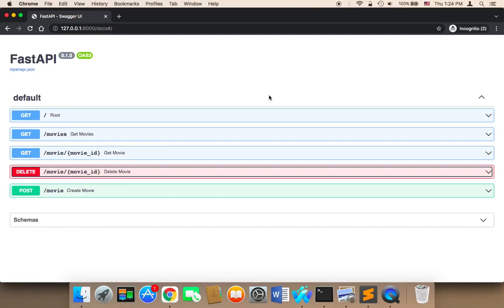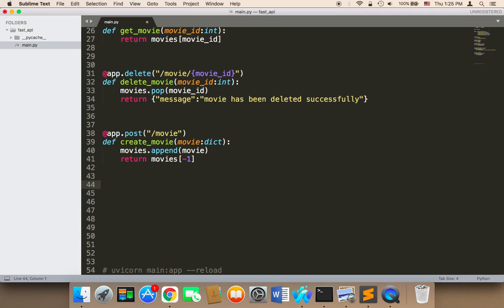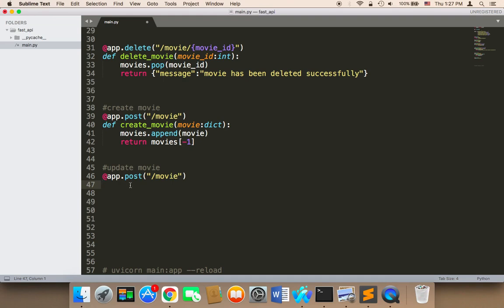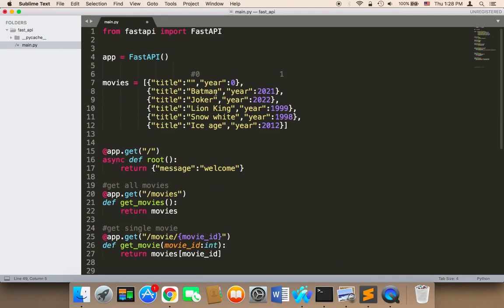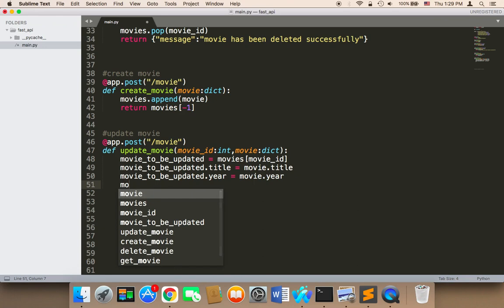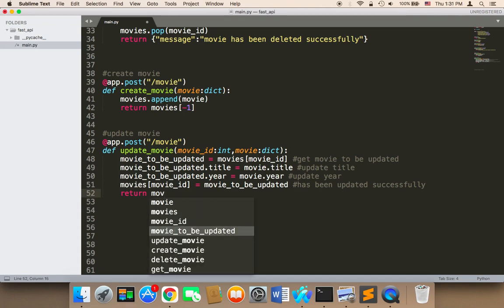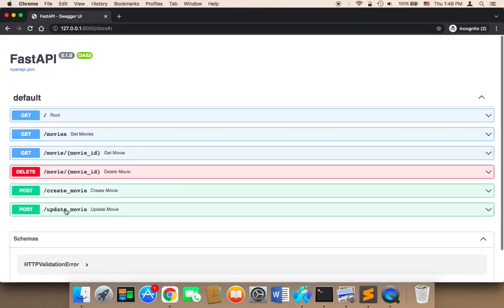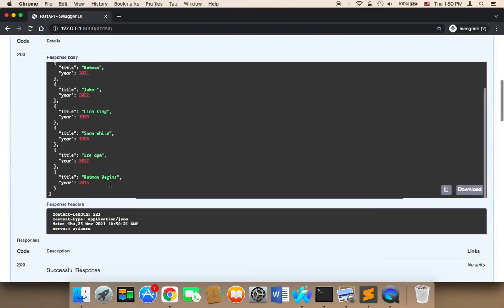Create API Using Fast API & Python - Part 12